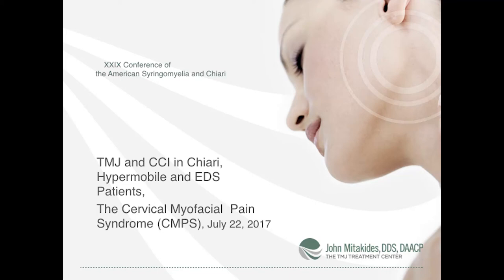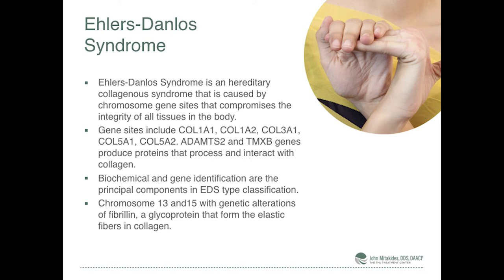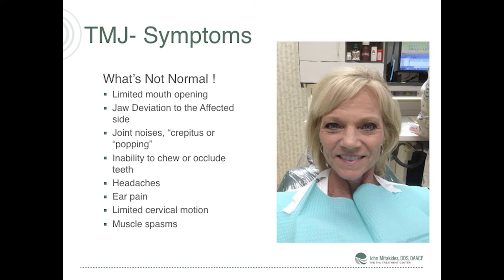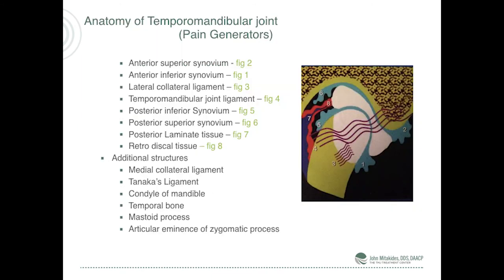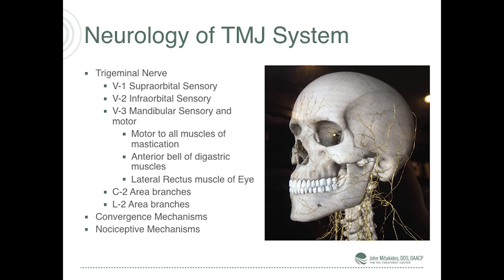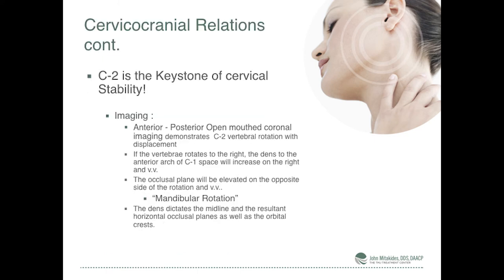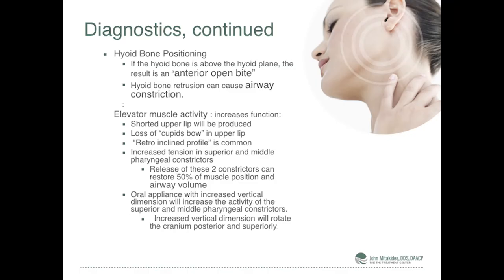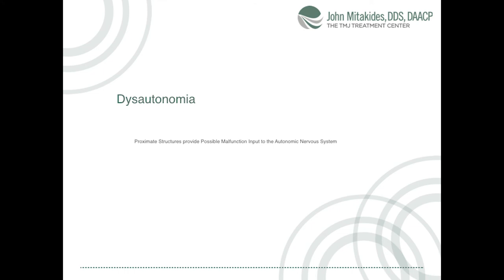2017 XXIX ASAP Conference: TMJ and CCI in Chiari, Hypermobile and EDS Patients - J Mitakides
2017 ASAP Chiari & Syringomyelia Conference
Topic:  TMJ and CCI in Chiari, Hypermobile and EDS Patients
Speaker: John Mitakides